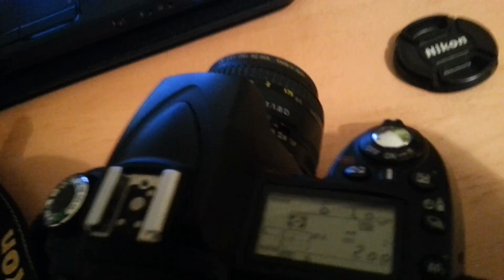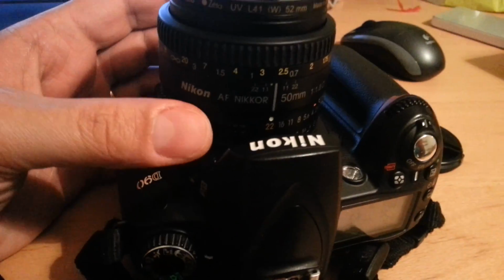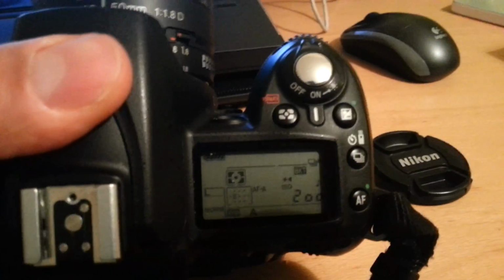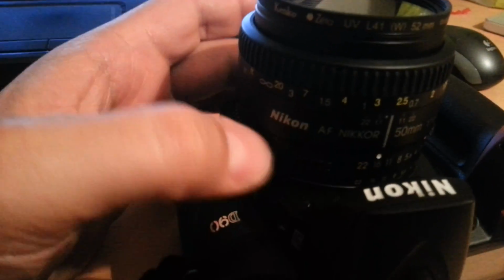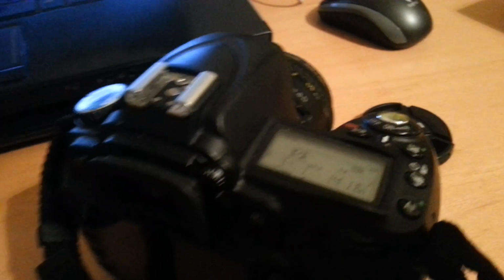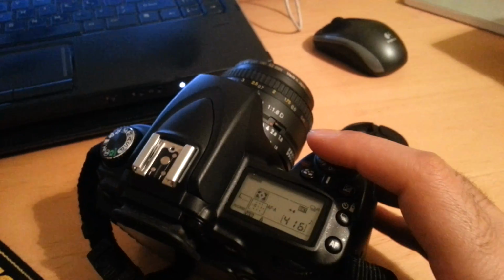Nikkor 50mm 1.8 D FEE error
How to solve the FEE error